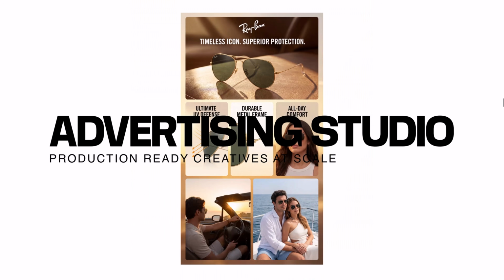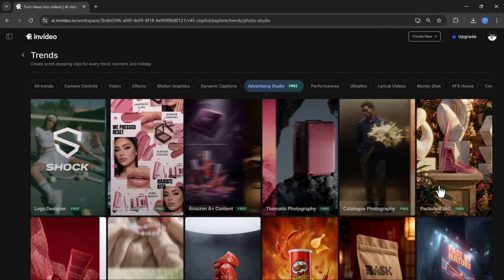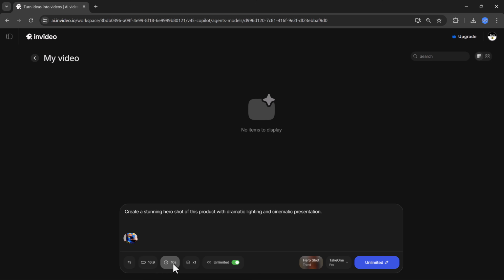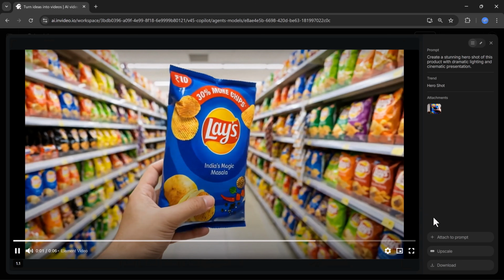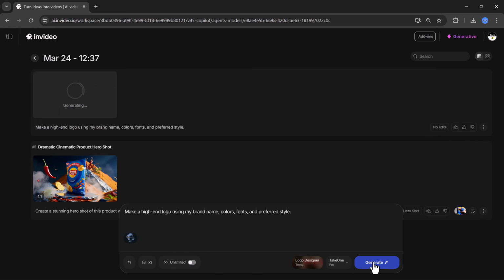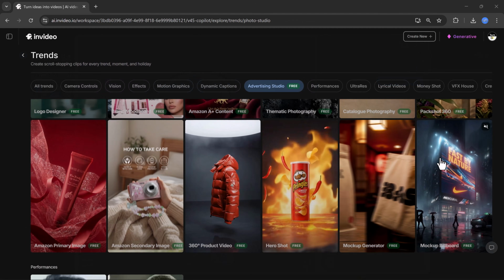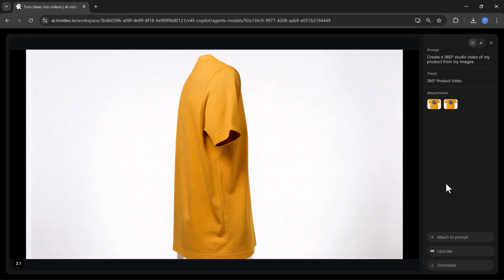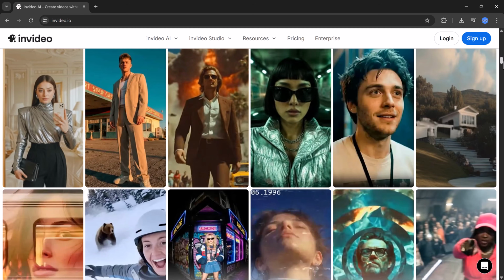Invideo AI Advertising Studio Review 🔥 Create AI Ads in 1 Click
In this video, I will show you how to use InVideo.io’s latest feature called Advertising Studio. This powerful AI tool helps you create professional ads, product videos, logos, and even 360-degree product showcases in just one click.
You don’t need any editing or design skills. Just upload your product image, select options, and let AI do the magic. Whether you are a content creator, dropshipper, or business owner, this tool can save you time and money.

In this tutorial, I will cover:
Hero shot product ads
AI logo designer
360-degree product videos
Mockup and billboard ads
Thematic and catalog photography